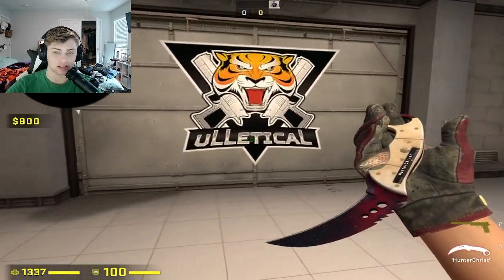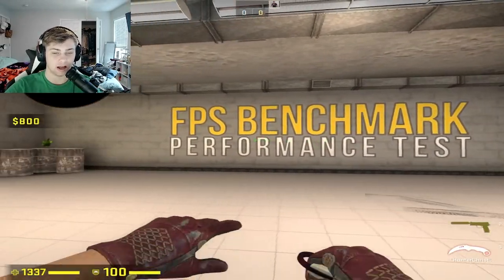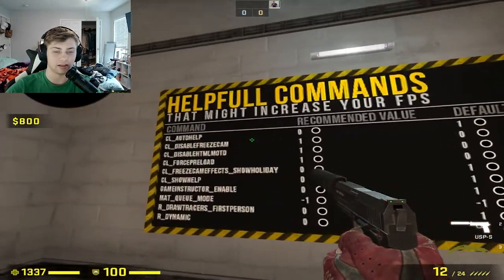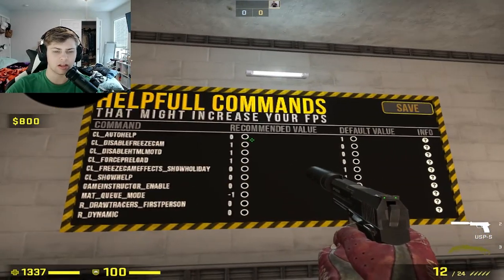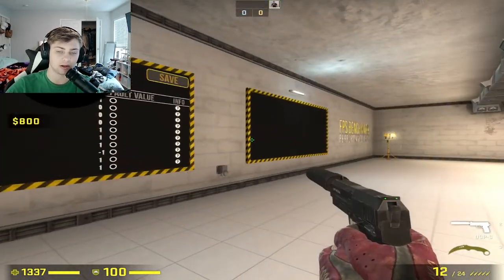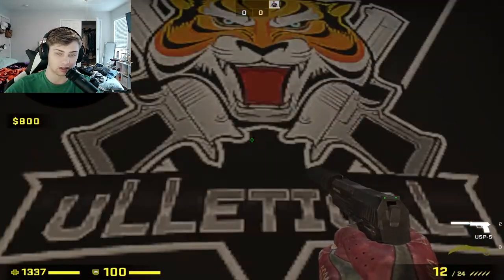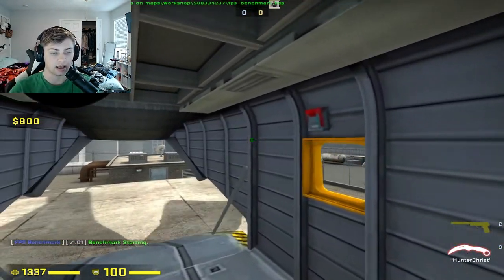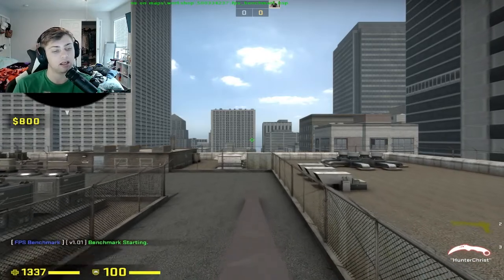FIX LOW FPS IN CSGO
Use this map to drastically increase the amount of FPS you get in the game!